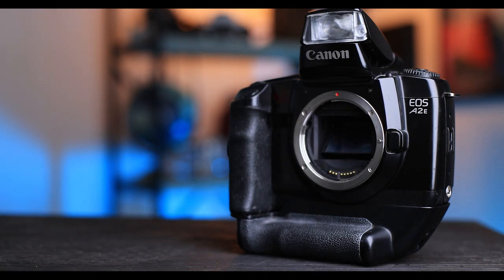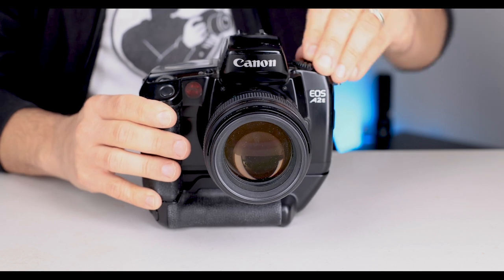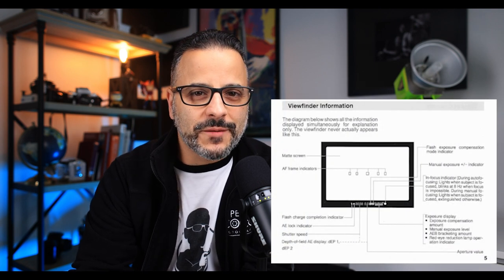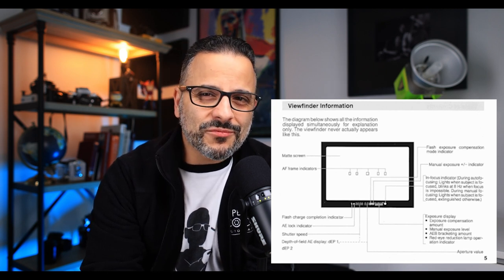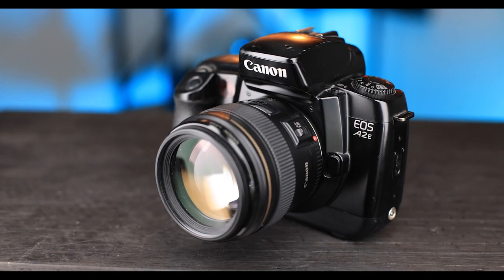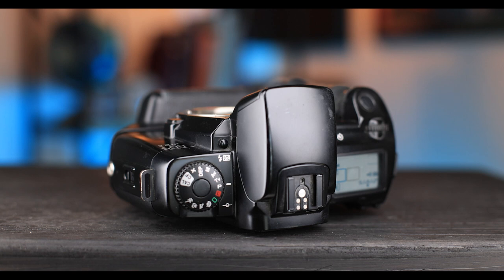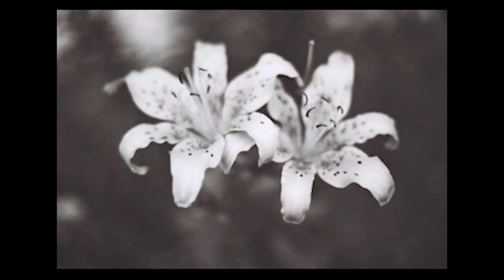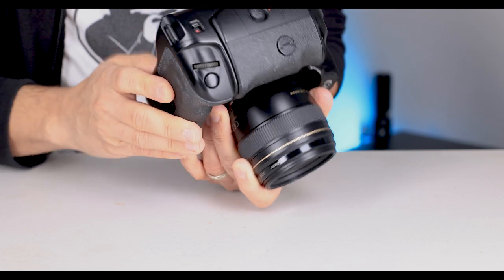Canon EOS A2E: A 30 Year Old SLR With Amazing Tech Way Ahead of It's Time 📸 👽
The Canon EOS A2E was an incredible camera packed with tech so advanced it may just have come from Aliens. In this retrospective, I discuss one of my absolute favorite cameras from the past and some of the crazy features it had, including eye controlled focus.